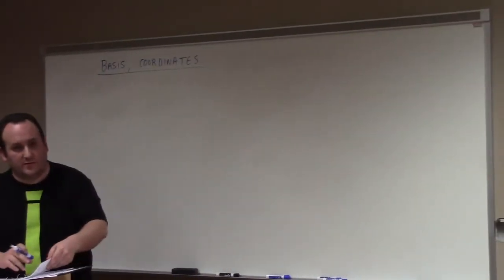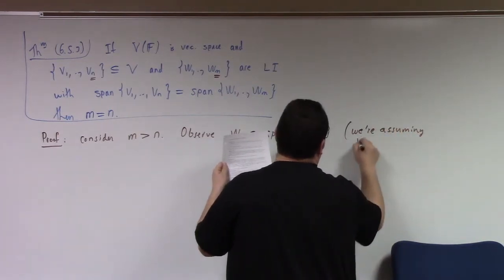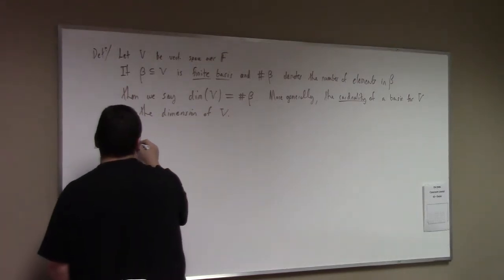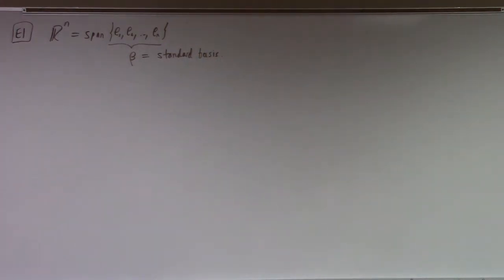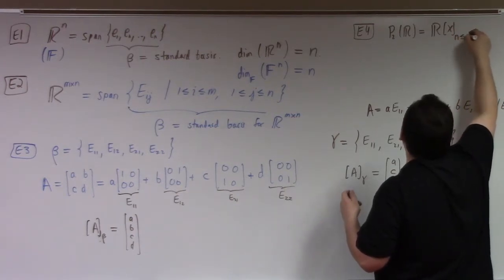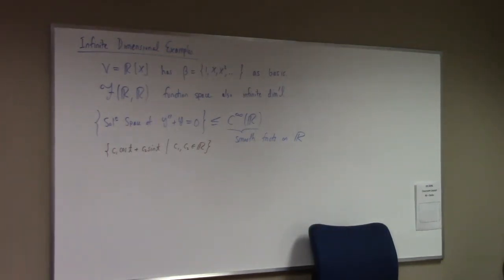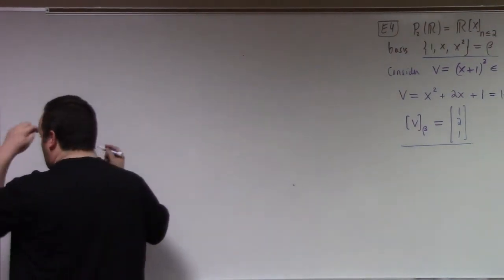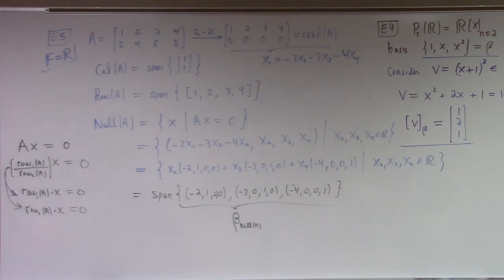Linear Algebra: basis and coordinates introduced, 2-26-18